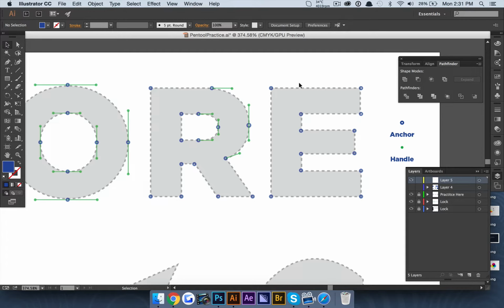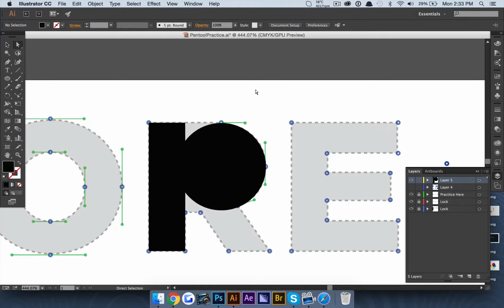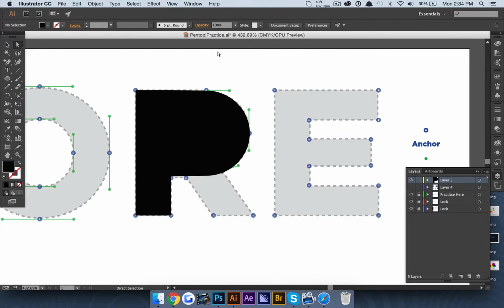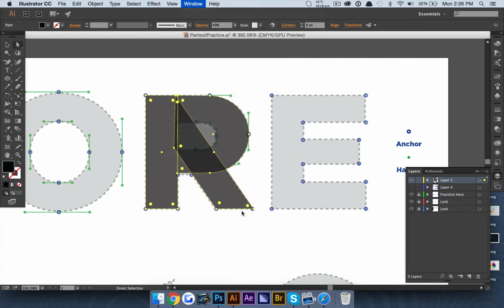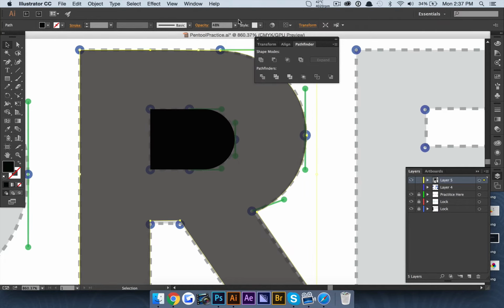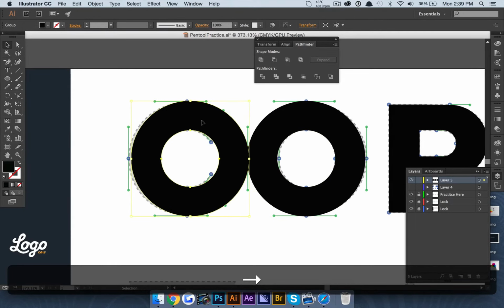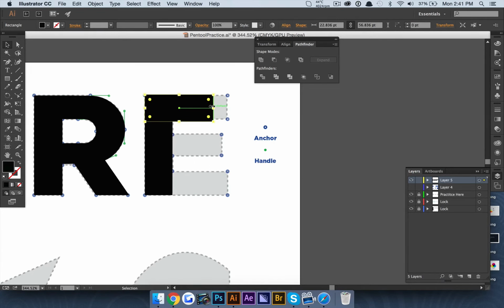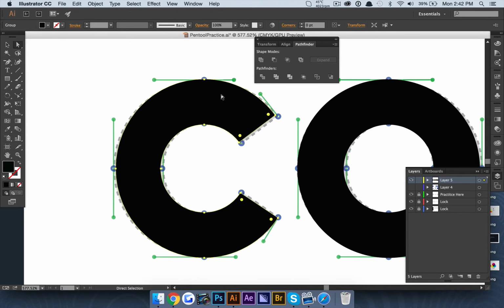II 1 Shape Blocking